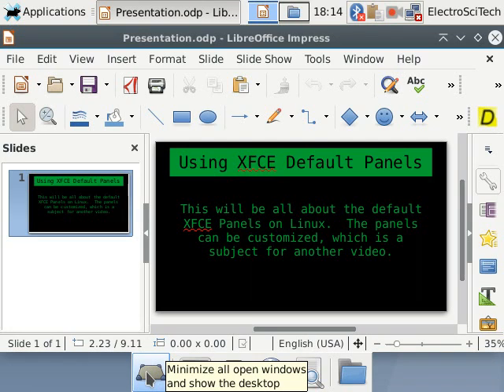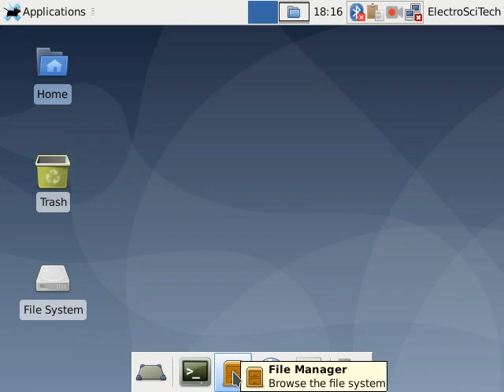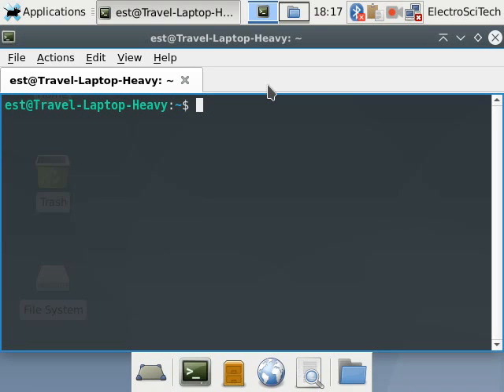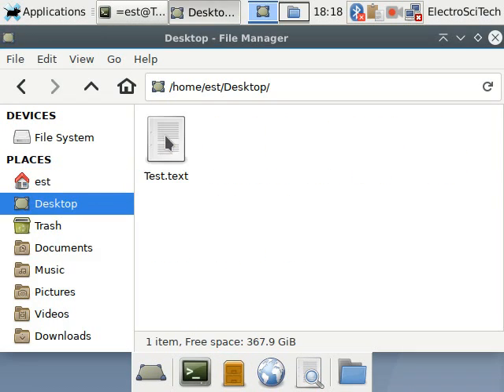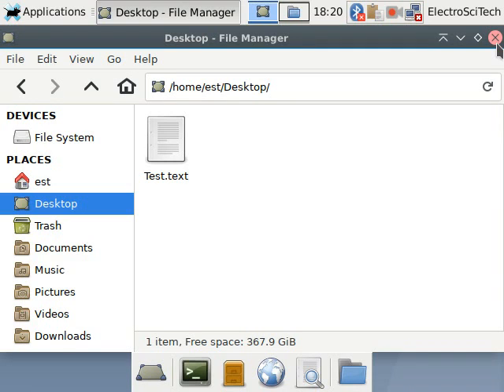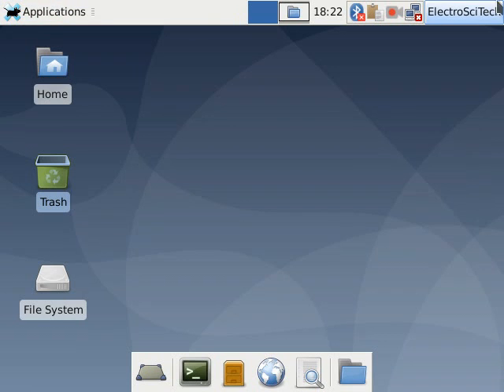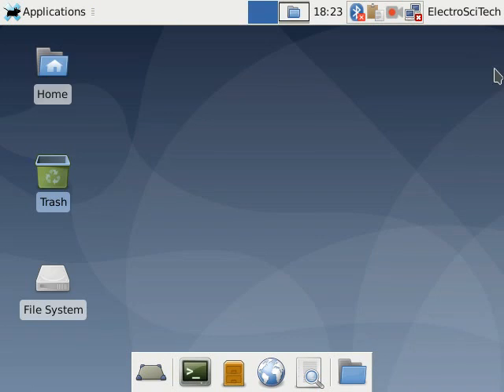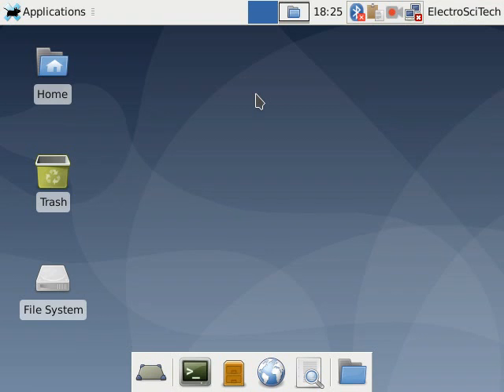Using Default Linux XFCE Panels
What about those default panels on Linux XFCE and LXDE?  How much can you do with the default settings?  What are things meant to do on those panels?  How do I use the panel's default options?